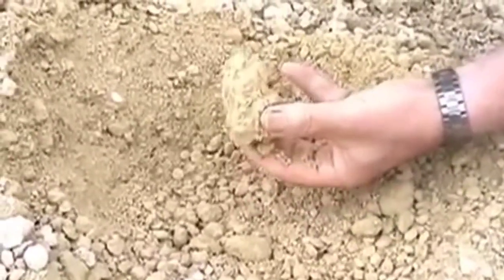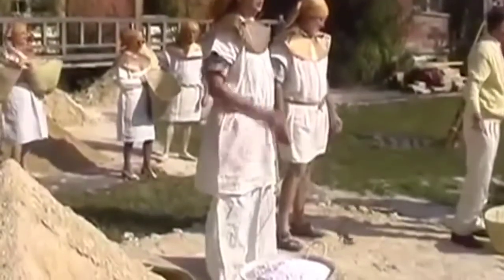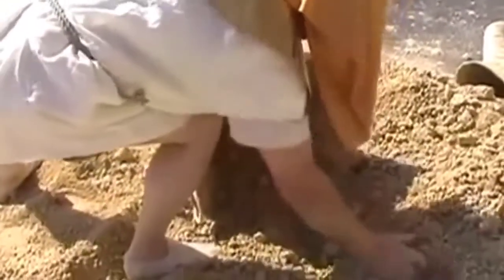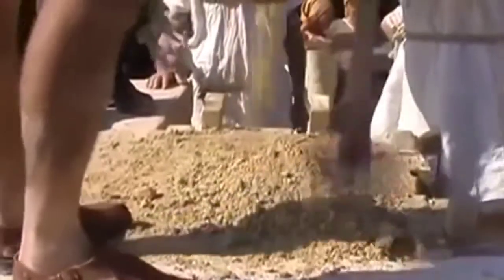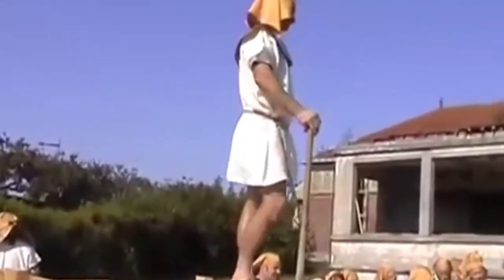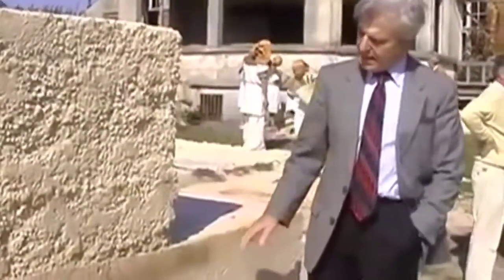How Ancient Egyptians Constructed The Pyramids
Polymers are either organic material, i.e. carbon-based, or inorganic polymer, for example silicon-based. The organic polymers comprise the classes of natural polymers (rubber, cellulose), synthetic organic polymers (textile fibers, plastics, films, elastomers, etc.) and natural biopolymers (biology, medicine, pharmacy). Raw materials used in the synthesis of silicon-based polymers are mainly rock-forming minerals of geological origin, hence the name: geopolymer. Joseph Davidovits coined the term in 1978[2] and created the non profit French scientific institution (Association Loi 1901)